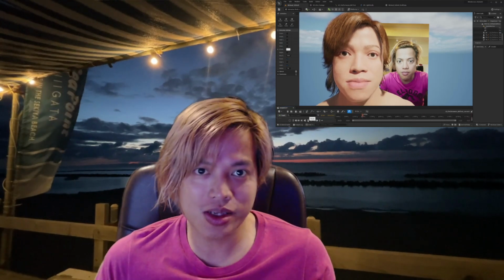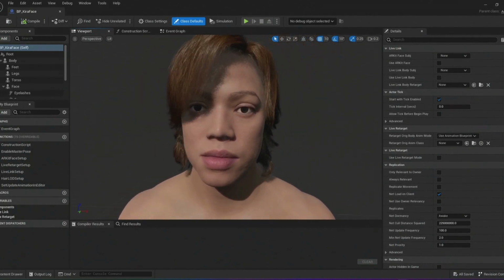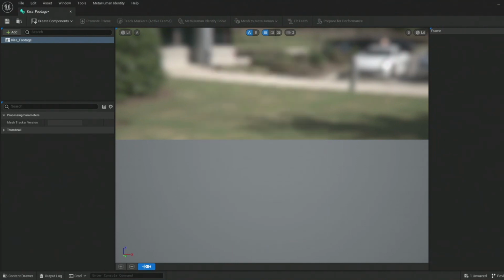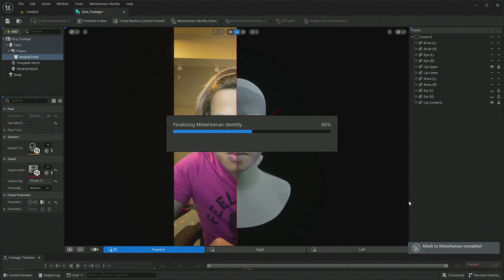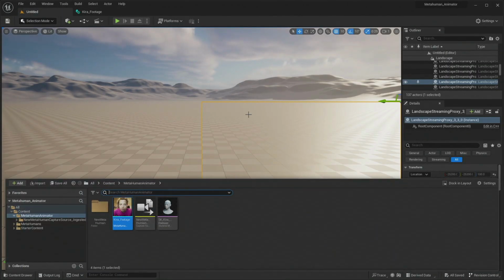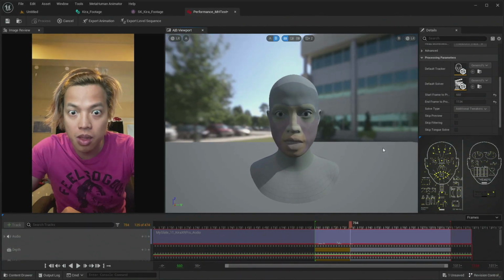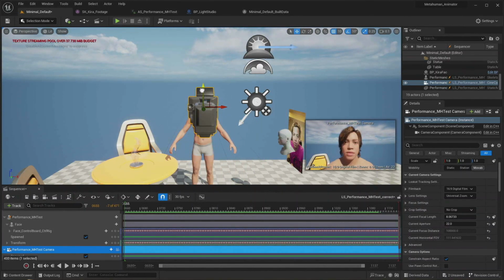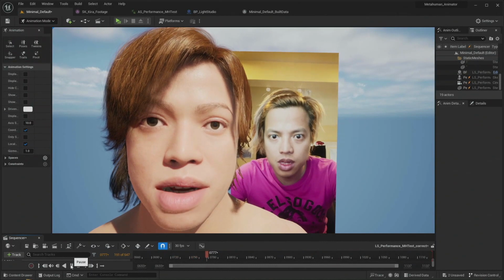Crazy Natural Face Animation Tutorial with Metahuman Animator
Metahuman creator is an amazing tool that we can create our own character. However, some time the face animation is still really hard and not natural.

Thanks to Unreal crazy innovation, now we can create animation way faster and easier with the new Metahuman Animator!!!

This video is the tutorial for the whole process.
Also previous video of creating your own mesh to metahuman

Feel free to skip to any chapters if needed

0:00 Intro
1:05 Prepare your project
3:34 Capture with you iPhone Live Link Face App
5:42 Setup to reference your downloaded recorded takes
6:06 Process to import with Capture Manager
6:50 Metahuman Identity
8:41 Critical Promote frames process
10:23 View and Compare
10:52 Mesh to Metahuman
11:44 Add teeth
12:18 Turn off lower resolves
12:53 Fit teeth
13:11 Prepare for Performance
13:45 increase Cache
14:29 Check on the new Mesh created by footage
14:46 Metahuman Performance
15:21 Find the region for your performance
16:56 Start Processing
18:20 Check Processed Result
18:52 Export Level Sequence
19:33 Export Animation Sequence
20:22 Create or use the Minimal Default Map
20:31 Use your Metahuman (or use default metahuman)
21:02 Setup sequence
22:36 Add Actor to sequence
24:59 Final Result